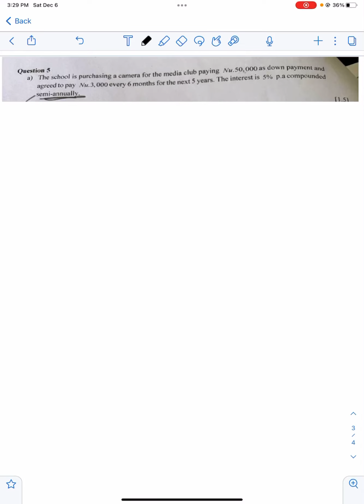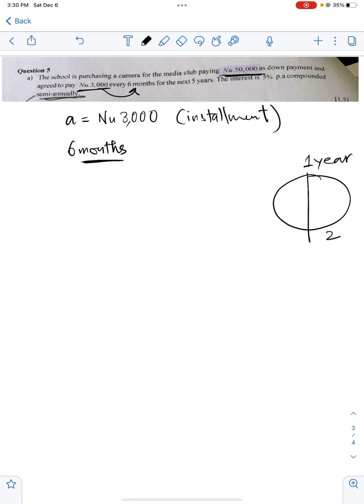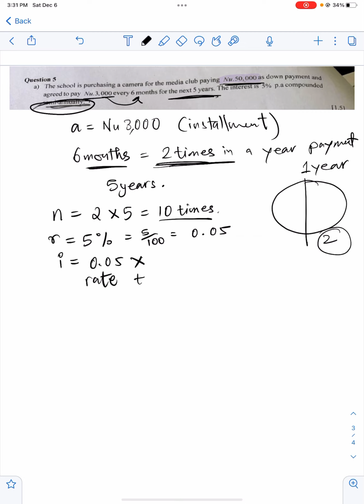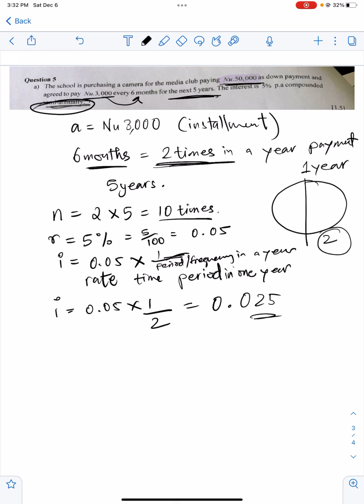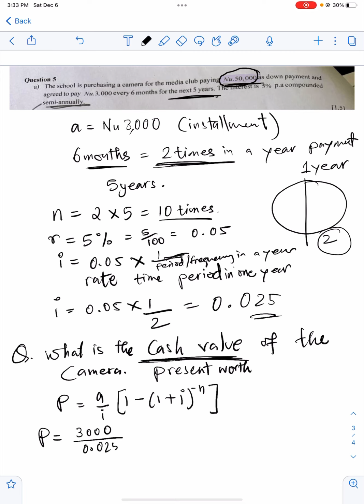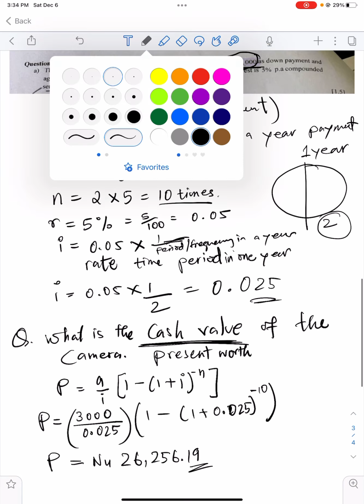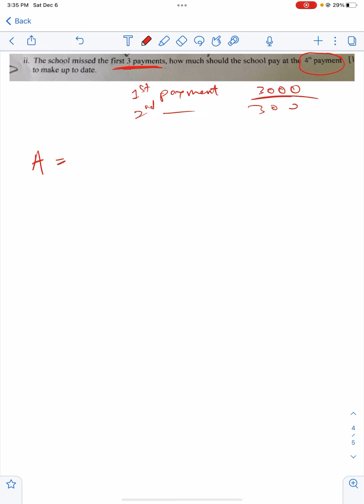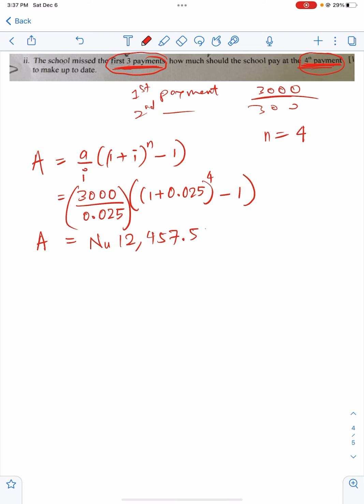Annuity questions for business maths